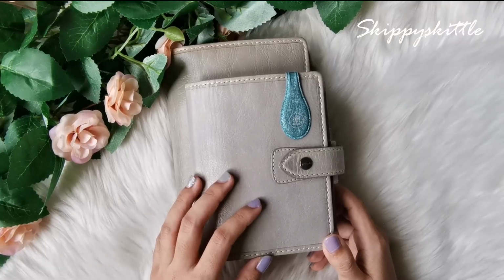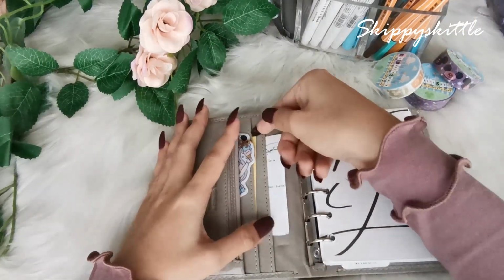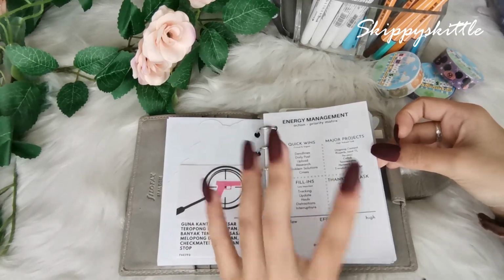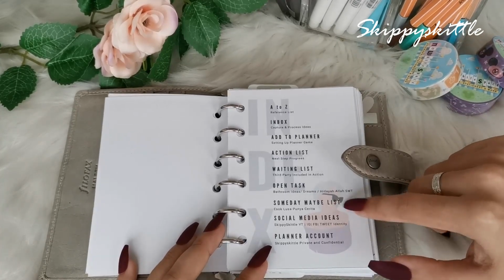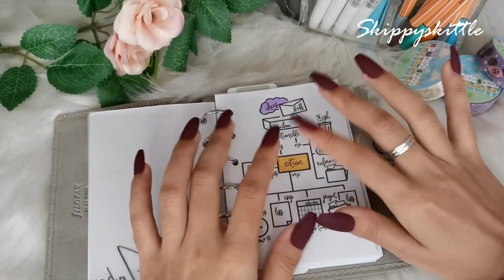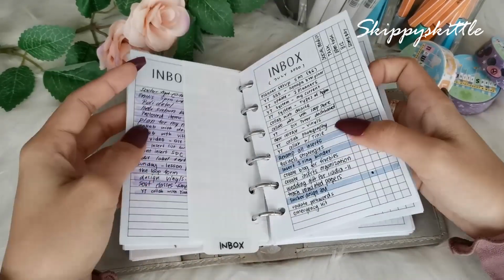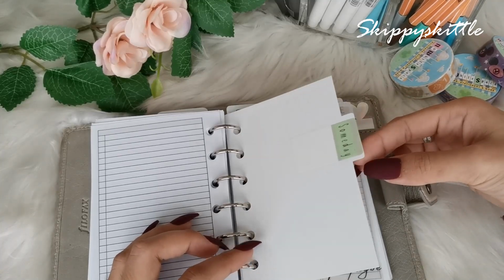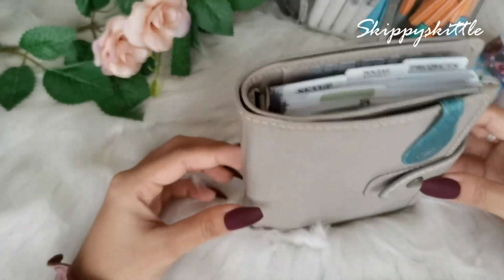2nd Quarter 2020 Planner Flip Update | Lancelot Pocket Size Filofax Malden Stone with GTD System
Hello there Planner Addicts.
An updated version of my planner System using Get Things Done Method by David Allen !

Let's Chat and be planner friends!

Shop Mention is my PR code inserts!

CODE : Nadia20

CODE :  Nadia25